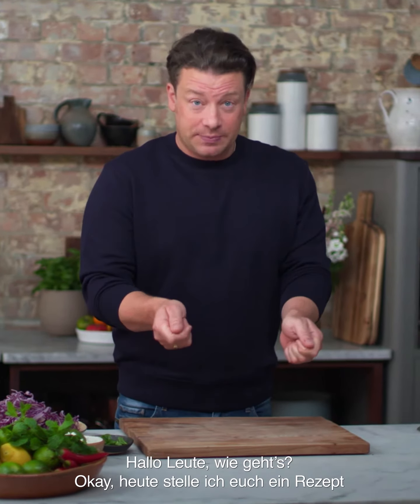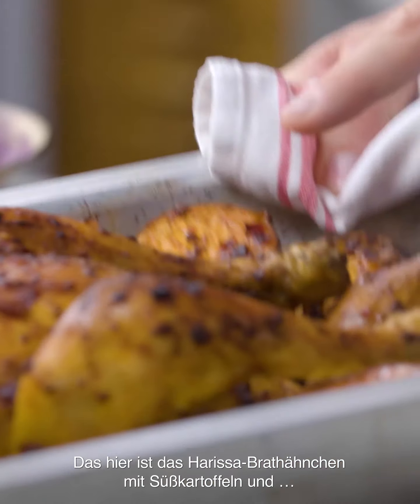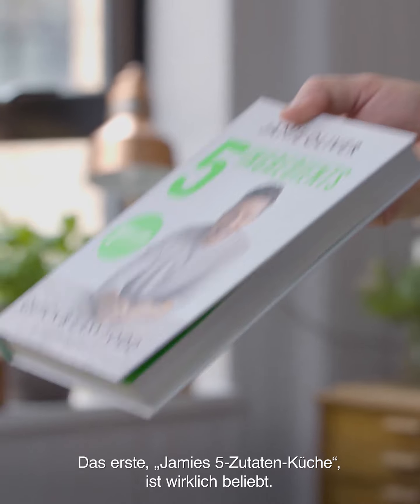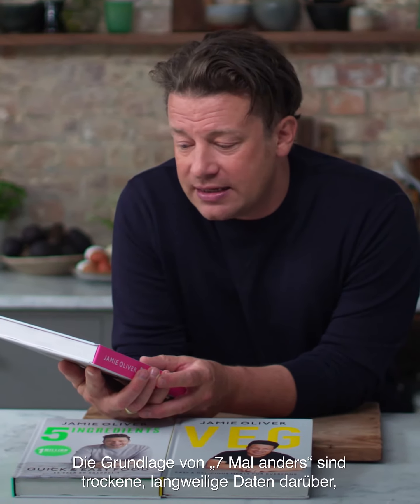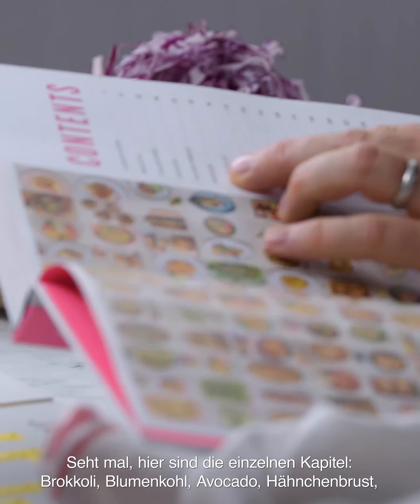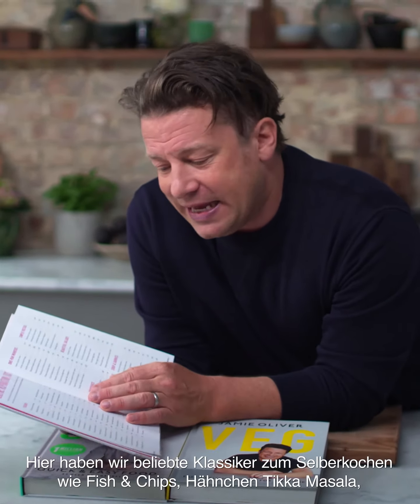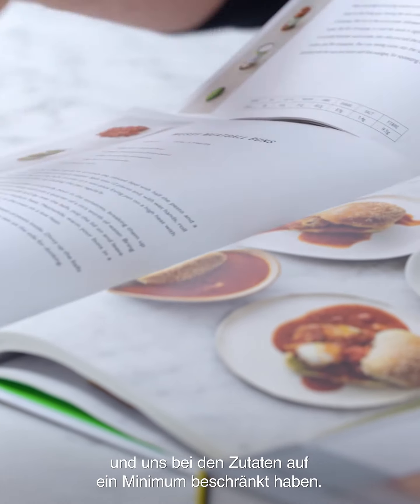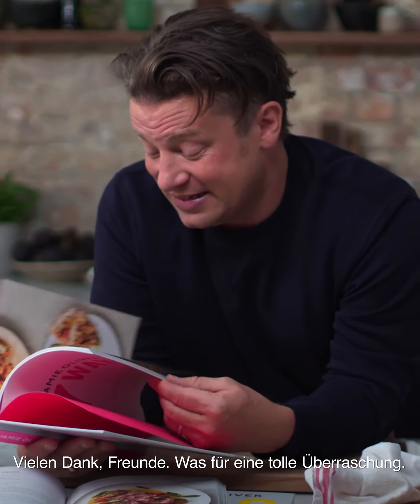Jamie Oliver: 7 Mal anders. Je 7 Rezeptideen für deine Lieblingszutaten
Jamie Oliver wird während eines Drehs mit dem ersten Exemplar von seinem neuesten Kochbuch "7 Mal anders" überrascht. Während er von dem tollen Buch, den Rezepten und der Grundidee erzählt, ist ihm die Freude ins Gesicht geschrieben.